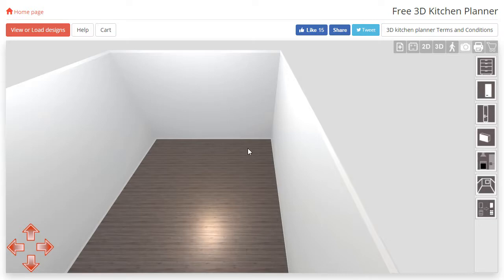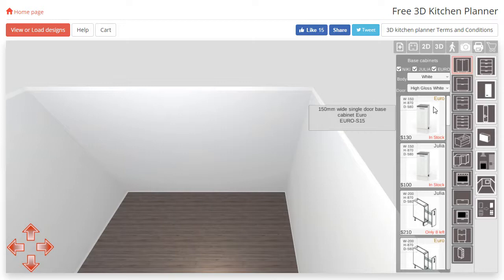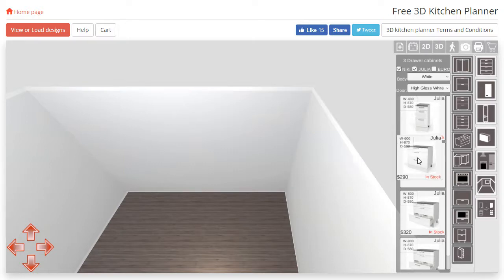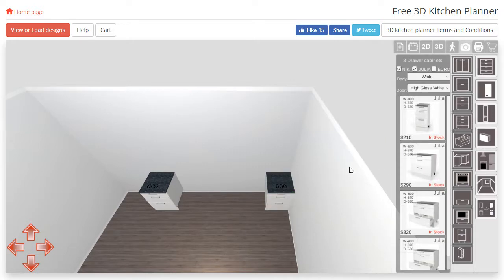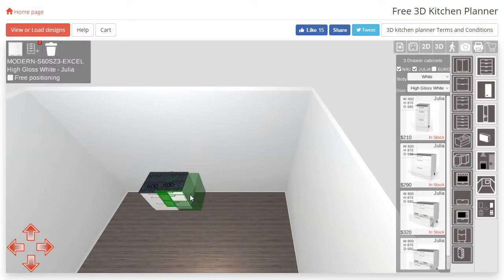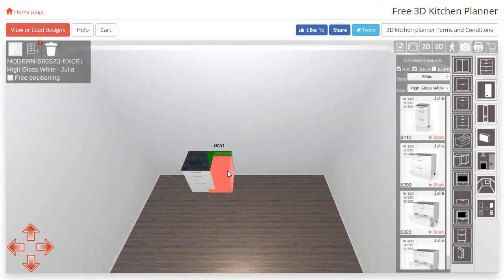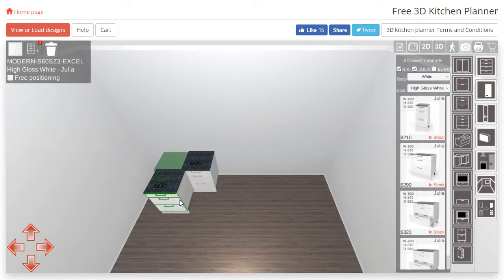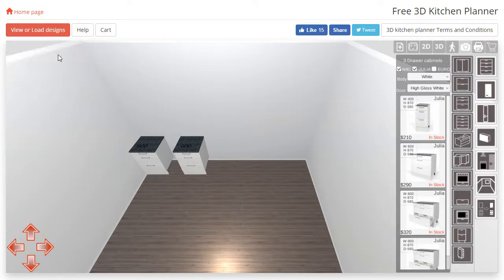3D Planner Beginner Tutorial - Part 4: Adding and Removing Cabinets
Part 4 of the 3D Planner Beginner Tutorial Series. In this video we will learn how to add and delete cabinets from our room.